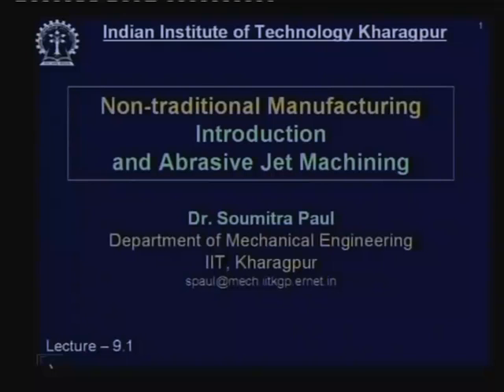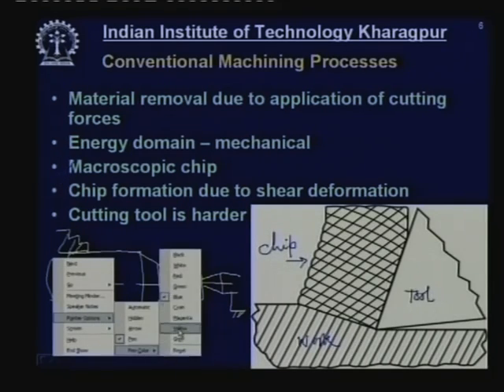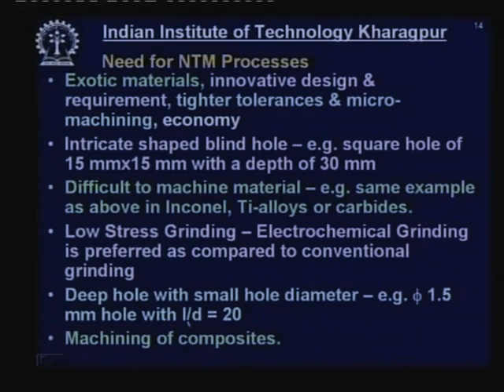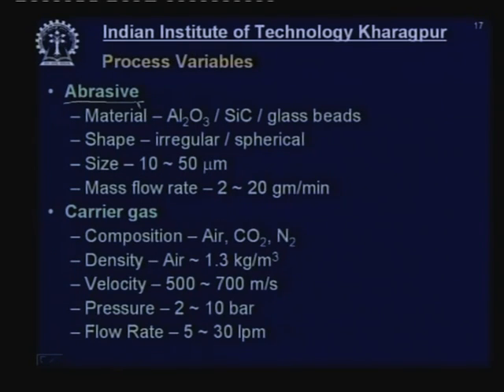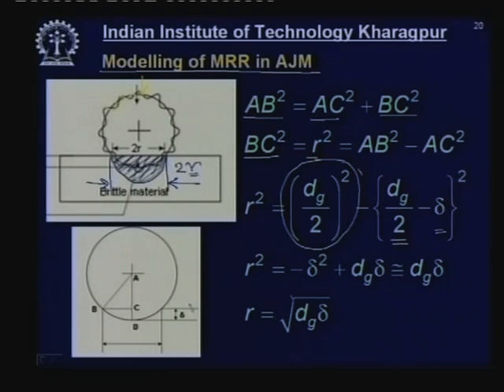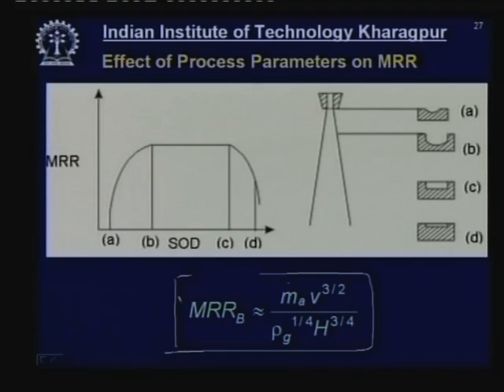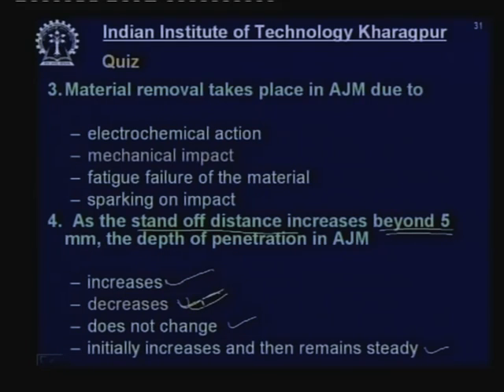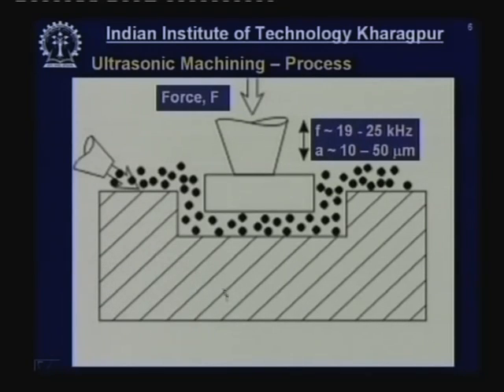Lecture - 35 Non Traditional Manufacturing